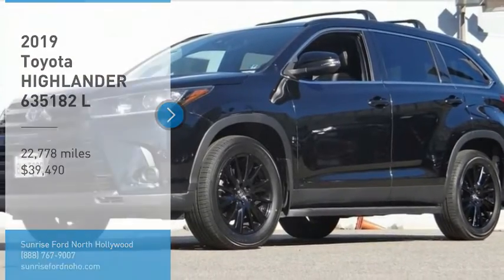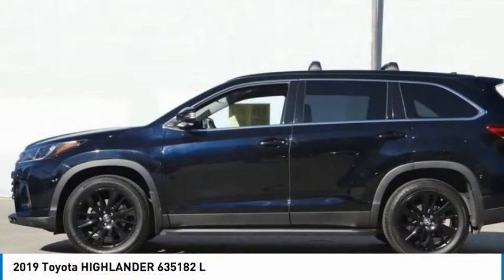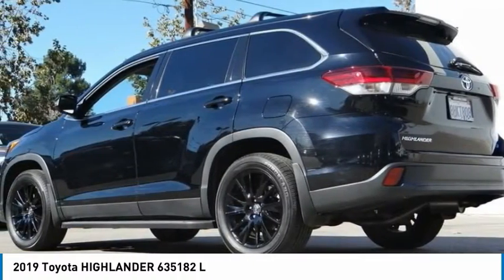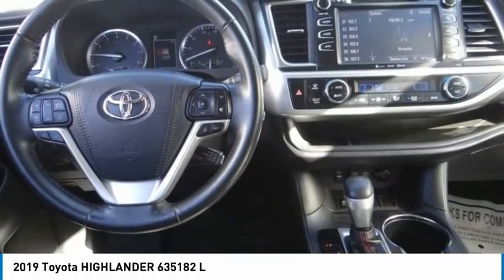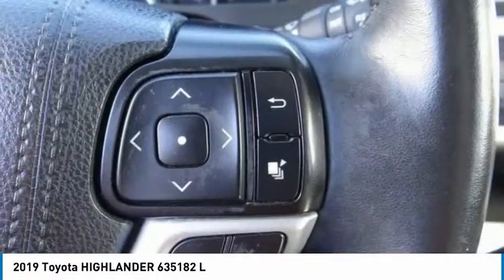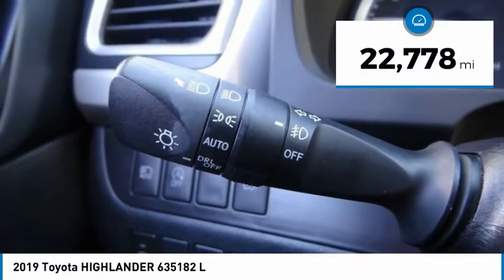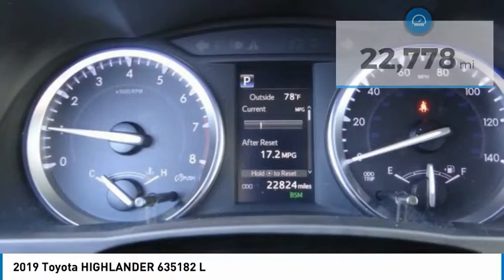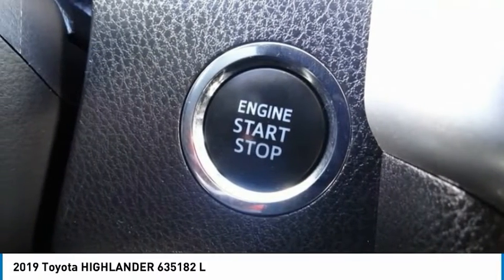2019 Toyota HIGHLANDER North Hollywood,Los Angeles,San Fernando Valley,Glendale,Burbank B28774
2019 Toyota HIGHLANDER 635182 L

5500 Lankershim Blvd.

SUNRISE FORD NORTH HOLLYWOOD, PROUDLY SERVING NORTH HOLLYWOOD, LOS ANGELES, SAN FERNANDO VALLEY, GLENDALE, BURBANK, AND SURROUNDING CALIFORNIA LOCATIONS THIS BLACK 2019 Toyota HIGHLANDER IS EQUIPPED WITH A 3.5L V6 w/D-4S, AUTOMATIC TRANSMISSION, AND RECEIVES AN ESTIMATED . NORTH HOLLYWOOD CALIFORNIA 91601. We offer a huge selection of new and used cars, top notch customer service and affordable prices. With so much to offer it's no wonder so many Southern California residents have relied on Sunrise Ford North Hollywood for years. Priced below KBB Fair Purchase Price! Black 2019 Toyota Highlander SE FWD 8-Speed Automatic Electronic with ECT-i 3.5L V6 Odometer is 11389 miles below market average! 21/27 City/Highway MPG Awards: * 2019 KBB.com 12 Best Family Cars * 2019 KBB.com Best Resale Value Awards * 2019 KBB.com Brand Image Awards